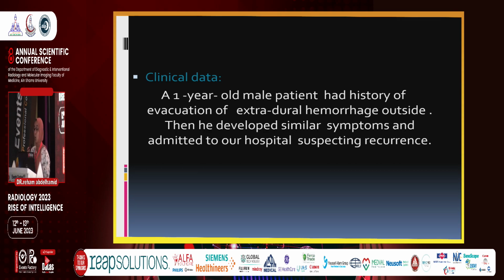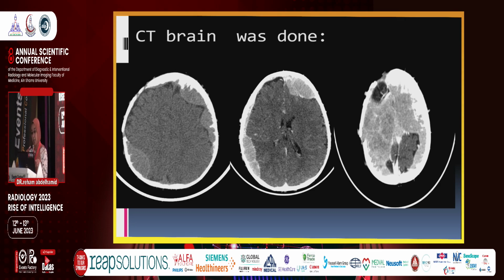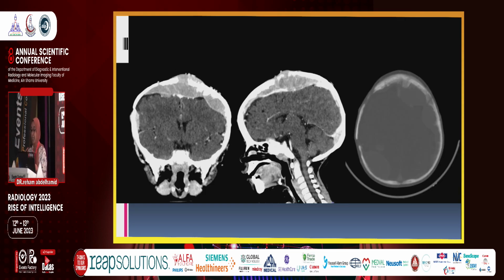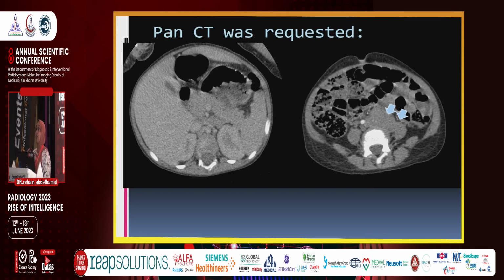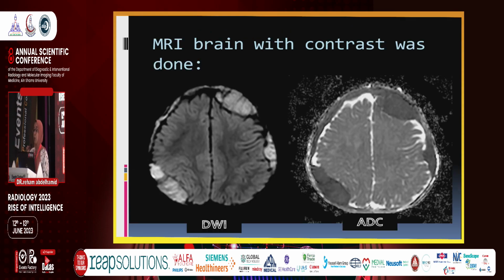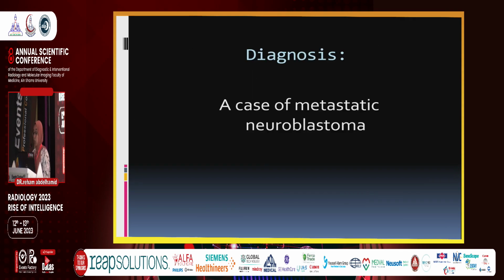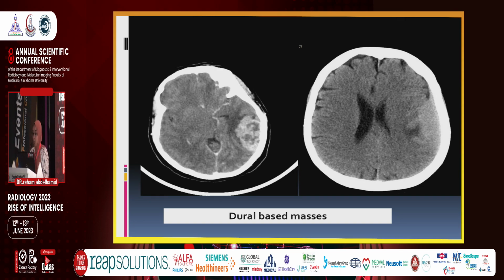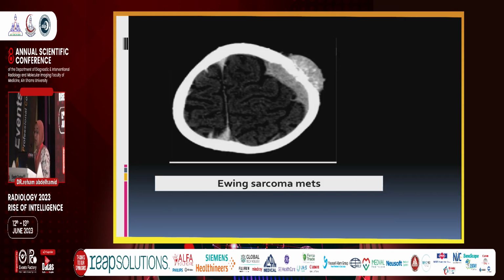Case Presentation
Dr. reham abdelhamid